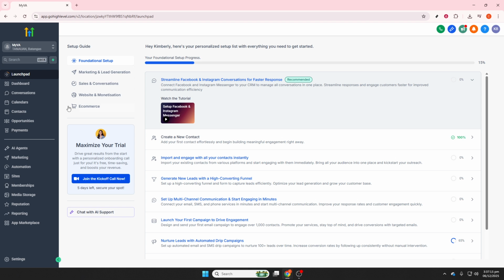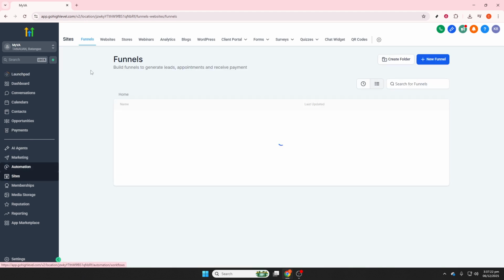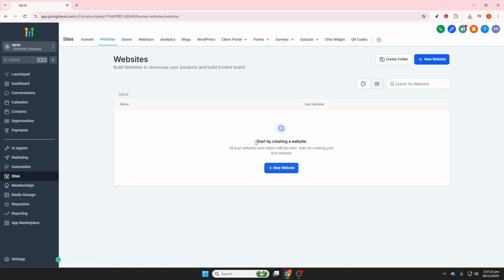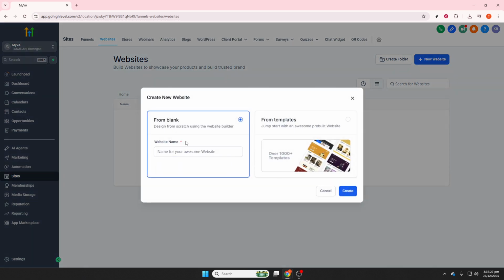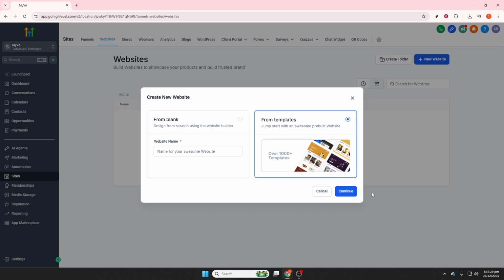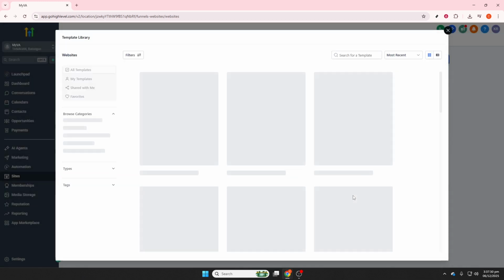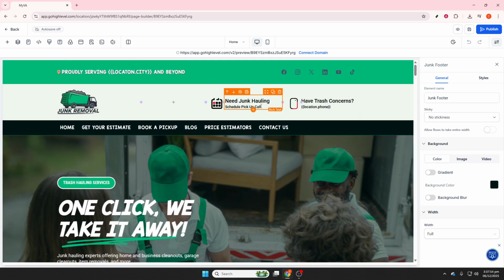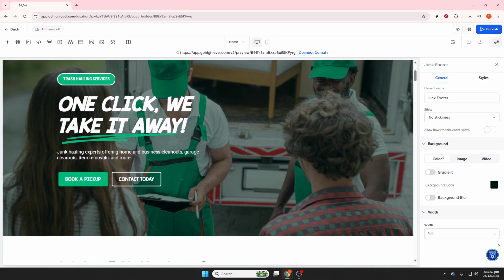How To Add Automatic Slider Image In GoHighLevel Website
Want a dynamic, professional image display on your GHL website? 🖼️ This is the ultimate Step-by-Step Guide on How To Add an Automatic Slider Image (Carousel) to your GoHighLevel Websites and Funnels using the native builder element!

Image sliders are essential for showcasing multiple products, services, or testimonials while saving valuable screen space. We walk you through accessing the element, uploading your gallery, activating the crucial Auto-Play feature, and setting the transition speed for a flawless user experience.